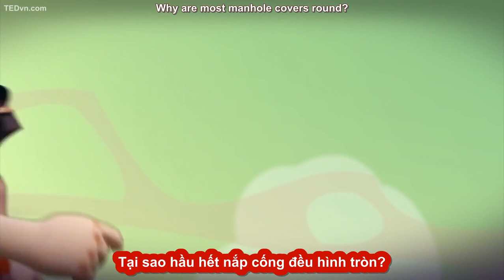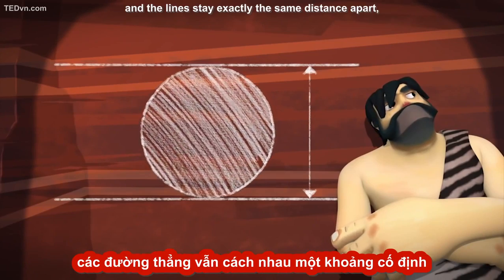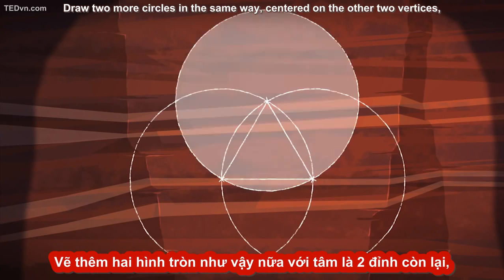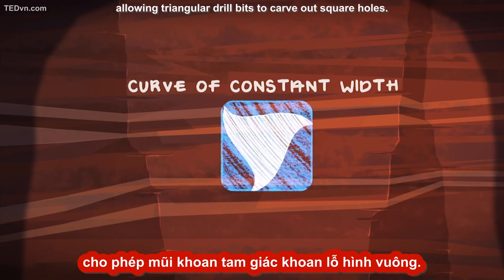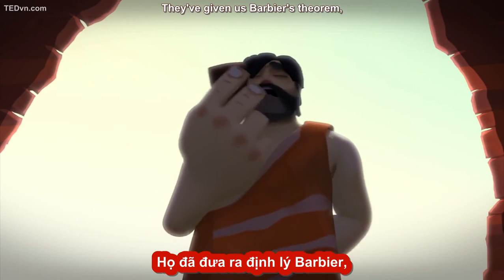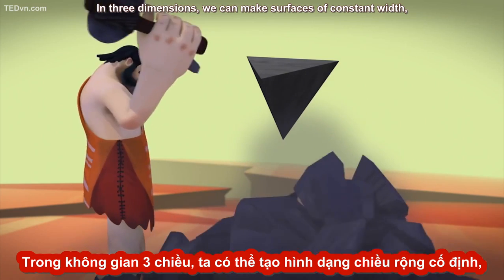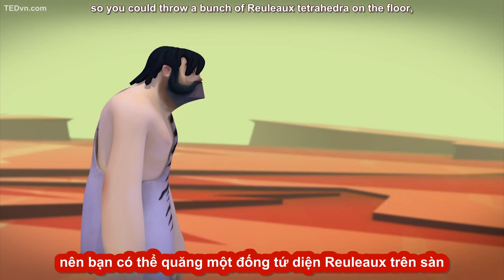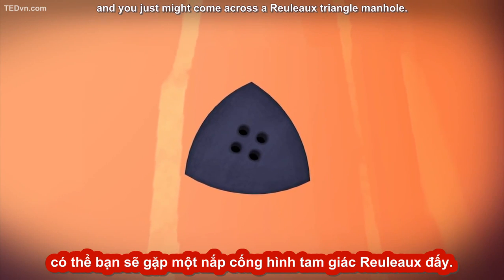005 - [TED Ed Vietsub] Tại sao nắp cống hình tròn Marc Chamberland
005 - [TED Ed Vietsub] Tại sao nắp cống hình tròn    Marc Chamberland.